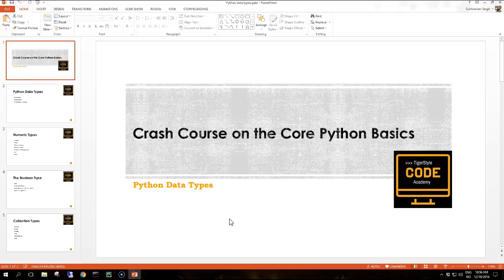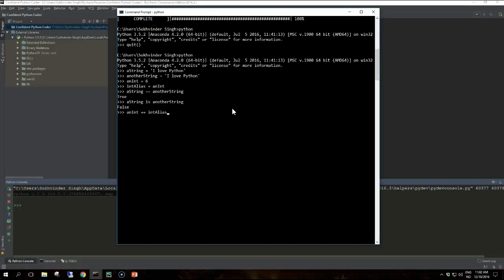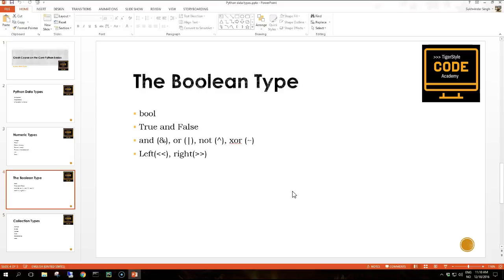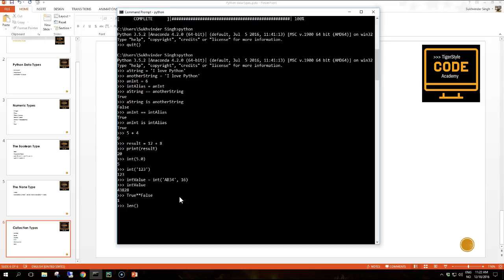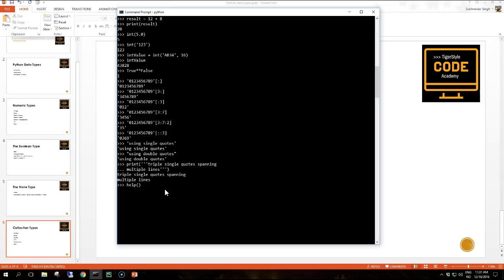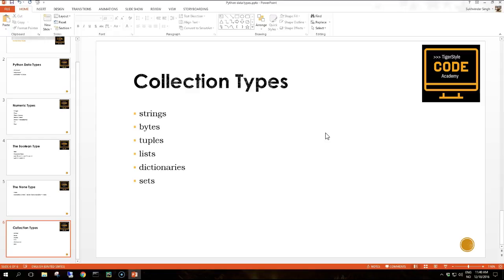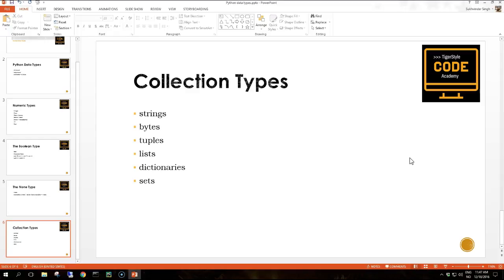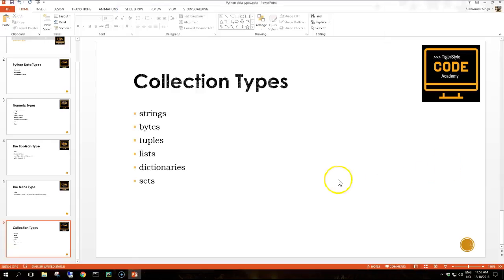Python Crash Course: 4 - Python Data Types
Python support many powerful data types. In Python they often come with super powers.

In this section we look at the standard data types and their most important operations.